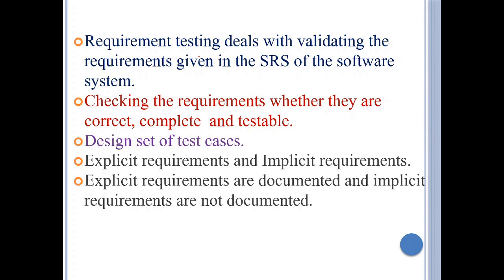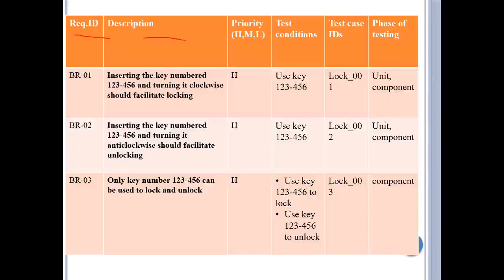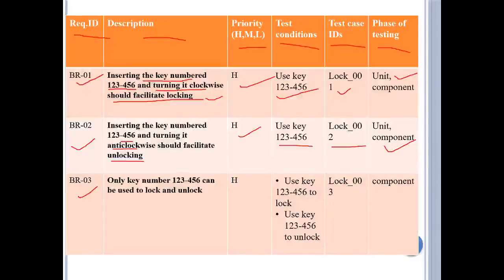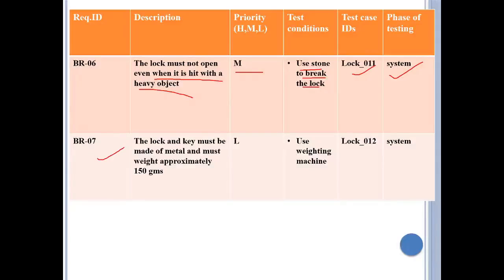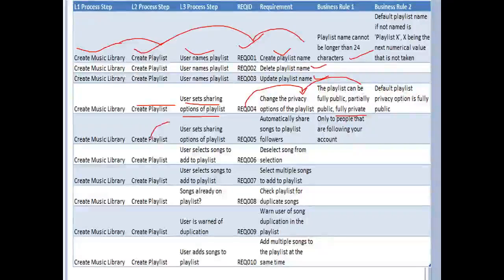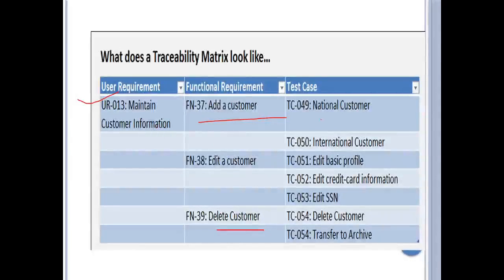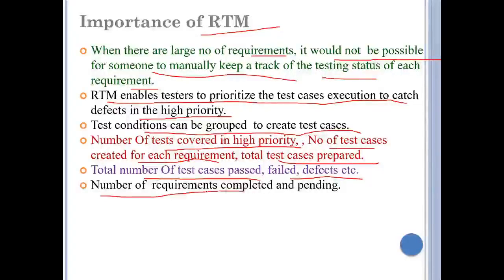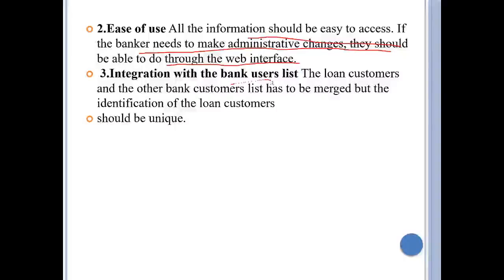ST UNIT 2 SESSION 2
Requirements Based Testing